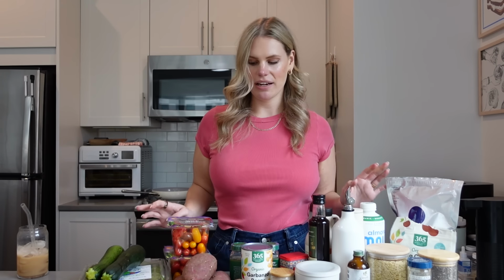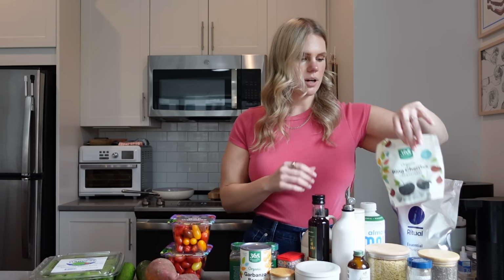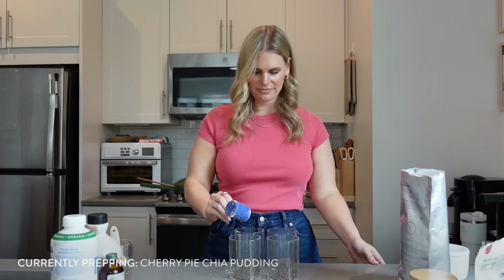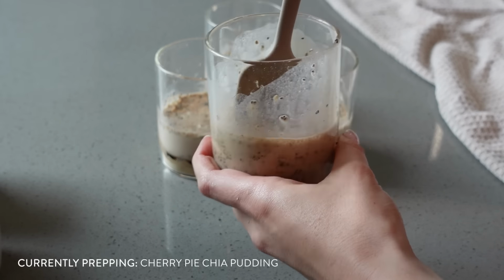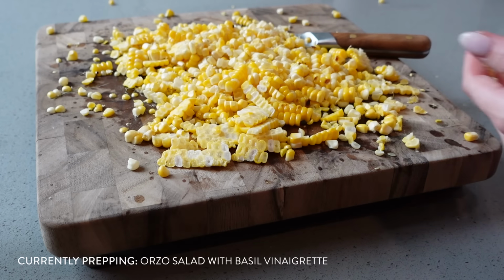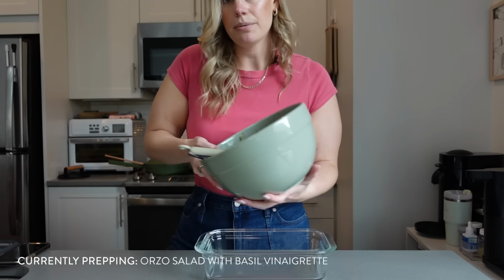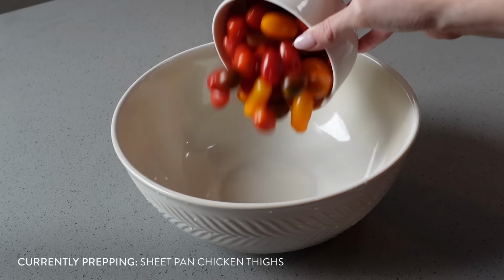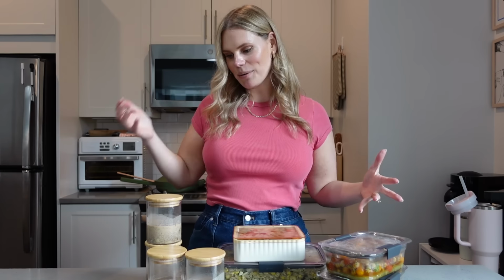LOW PREP High Reward Sunday Meal Prep + Grocery Shopping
-Roasted Japanese sweet potatoes: Peel 4 Japanese sweet potatoes and cut into 1-inch cubes. Toss in 2 tablespoons of avocado oil, 2 teaspoons smoked paprika, 1 teaspoon garlic powder, 1 teaspoon kosher salt, and 1/2 teaspoon black pepper. Toss to coat, transfer to a parchment lined sheet pan, and bake on 400F for 35 to 45 minutes, tossing halfway through, or until browned on the outside. Let cool completely on the sheet pan before storing.

Kitchen tools I used:
-Glass meal prep containers
-Glass containers with bamboo lids
-Measuring spoons & cups
-Silicone spatulas & tongs
-Square grain cutting board
-Gold strainer set
-Mini rubber spatulas
-Green mixing bowls
-Glass bowls
-Large sheet pan (code JENNEATSGOOOD10)
-Sauce pan (code JENNEATSGOOOD10)
-Grill pan
-Food processor
-Nakiri knife
-Chefs knife
-Small white bowls

Amazon Storefront with all my favorite products